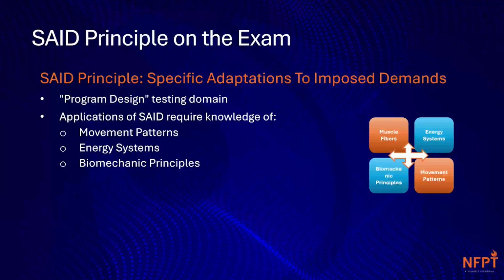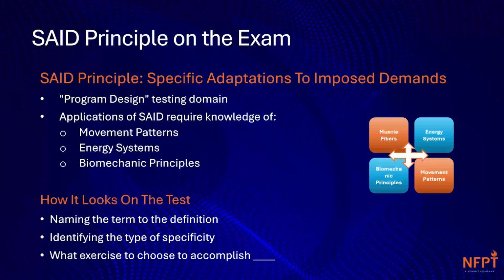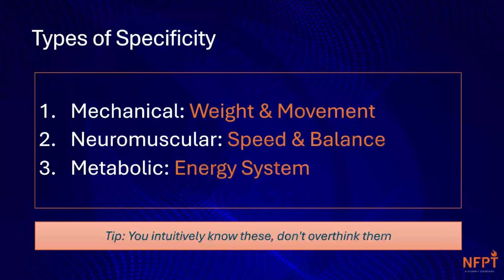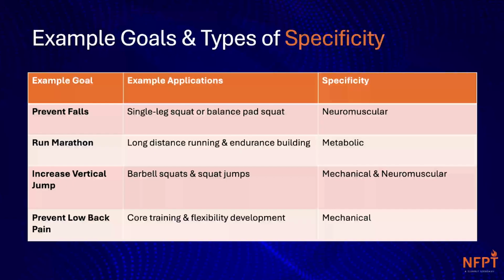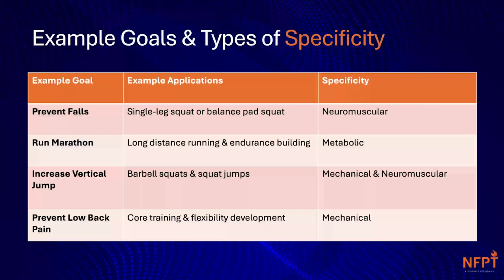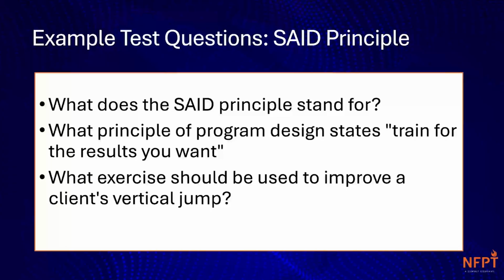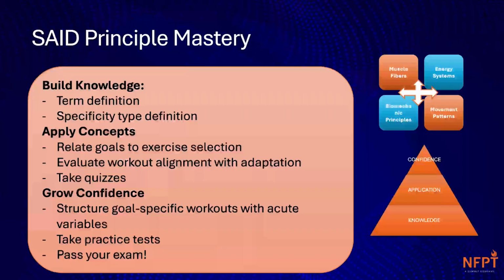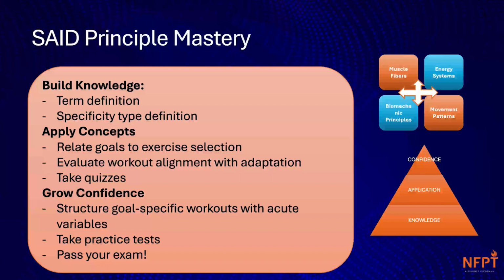The NFPT Podcast | 12. Principle of Specificity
The program design principle of specificity is straightforward--train for the results you want. But knowing the different types of specificity and how to accurately target mechanical, neuromuscular, and metabolic specificity is where some CPT students get stuck. This episode walks you through the SAID principle and how these questions show up on exam day.